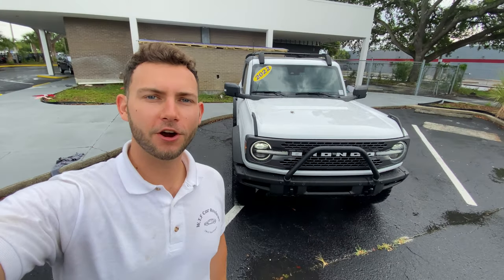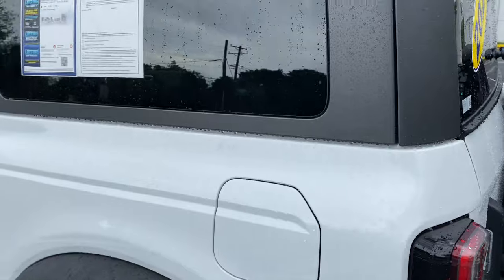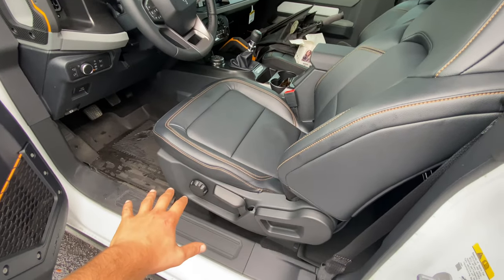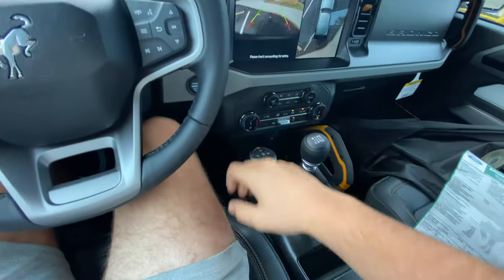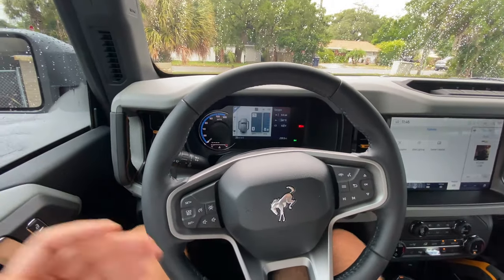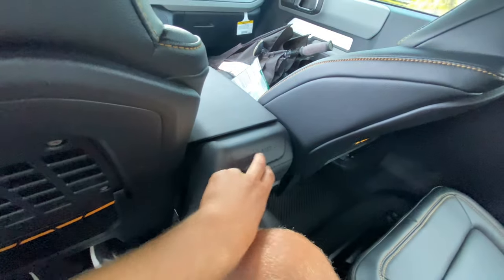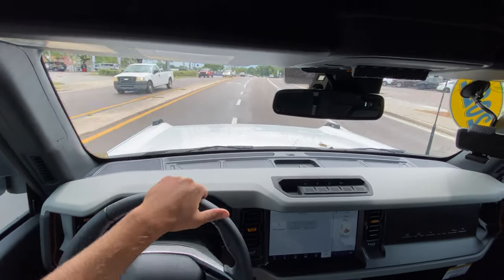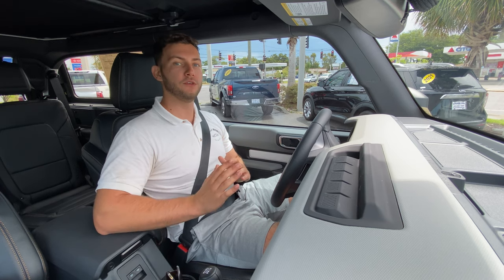2022 Ford Bronco Badlands: TEST DRIVE+FULL REVIEW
Huge thanks to Elder Ford in Tampa FL for making this review possible! or give them a call at and ask for Izzy.